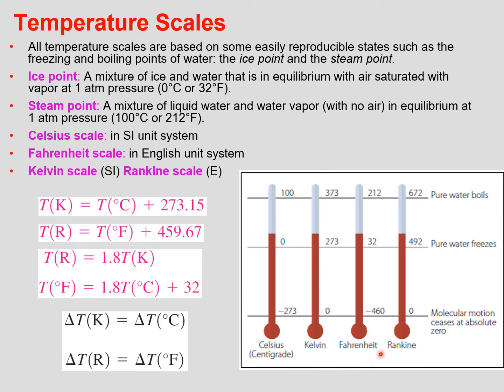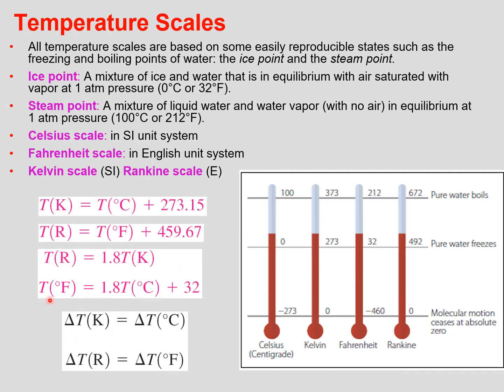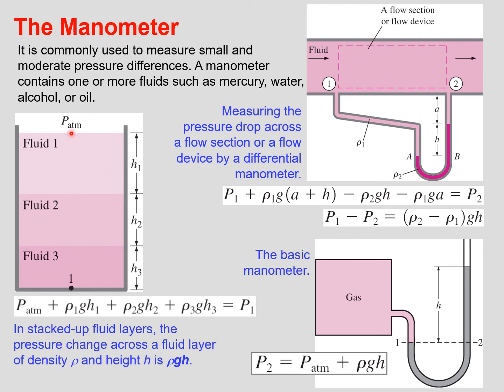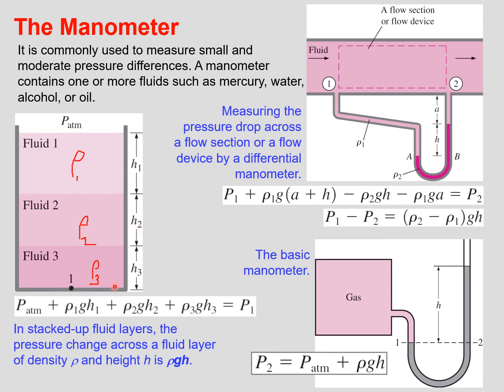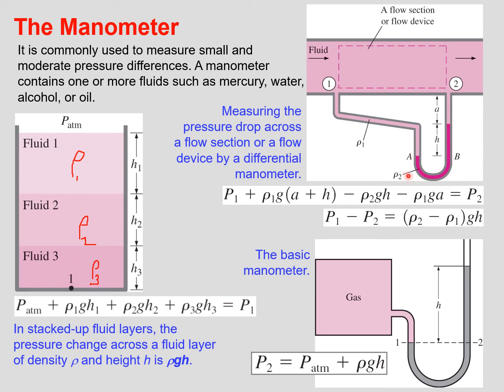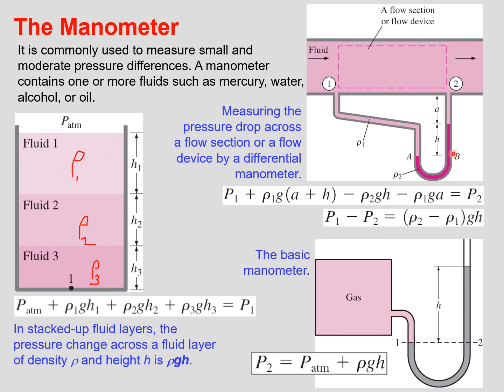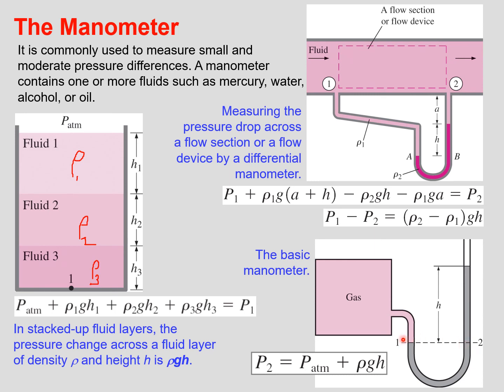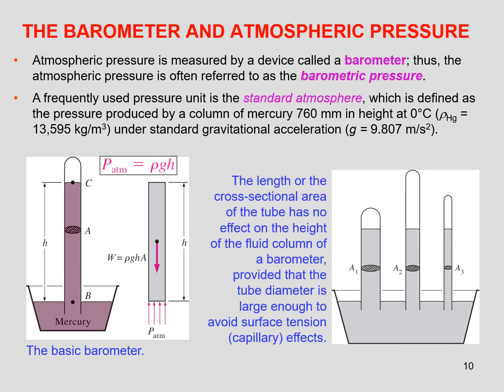HSU EGR 3043 Chapter 1 lecture 2